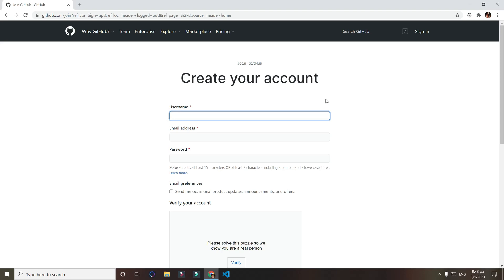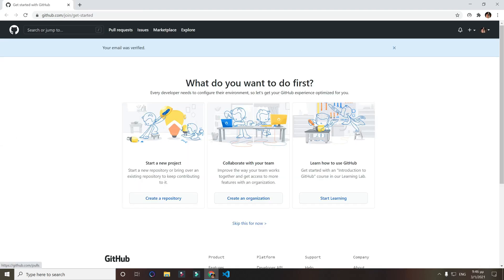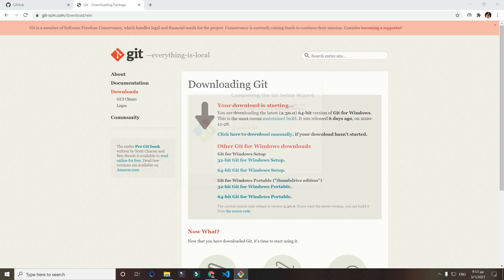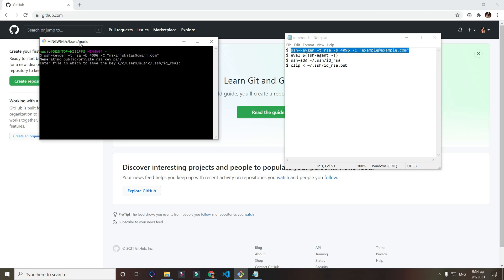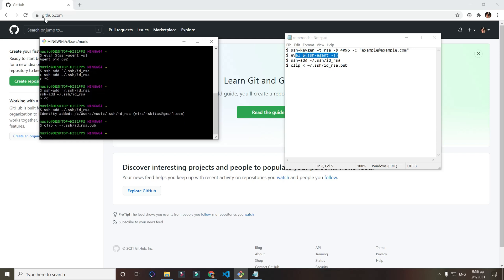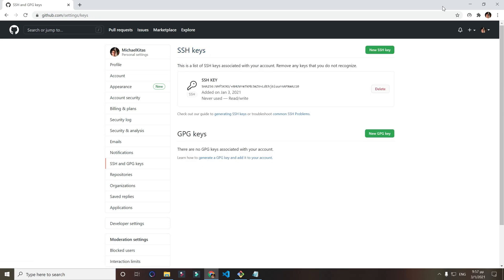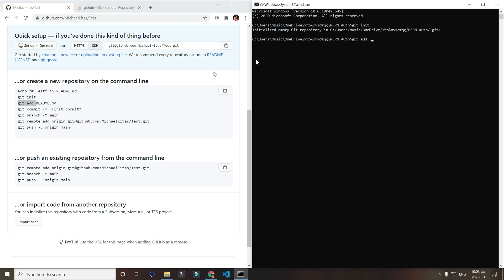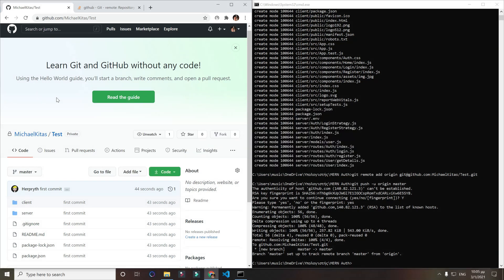How to get started on GitHub in under 5 minutes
In this video I will show you how to get started on GitHub:
1) How to make an account
2) Git Download
3) SSH key setup
4) Create a repo
5) Push project

Bitcoin Wallet: bc1q05j8gcnq4mzvgj603cxdc8xxck4jgnu2ljsrt4
Ethereum Wallet: 0x5e7BD4f473f153d400b39D593A55D68Ce80F8a2e